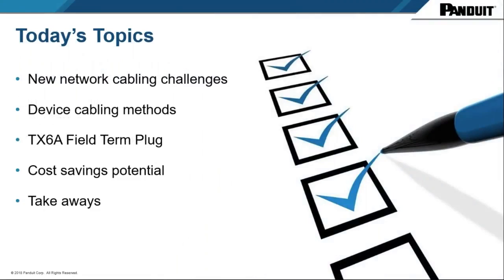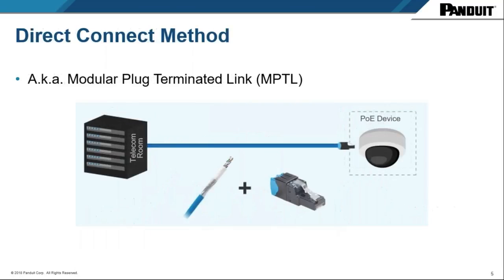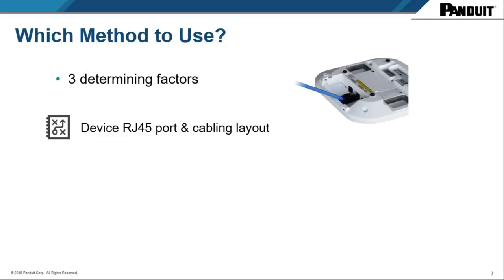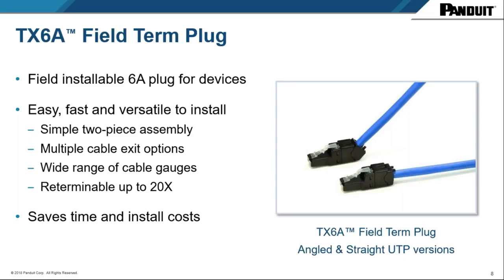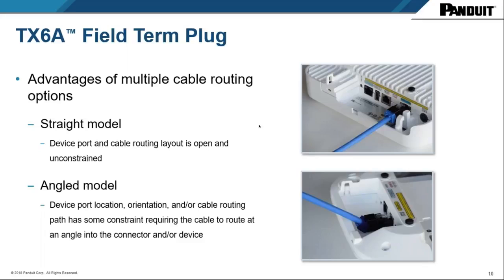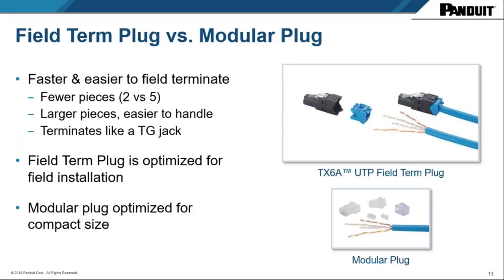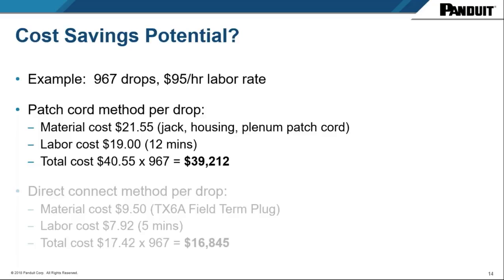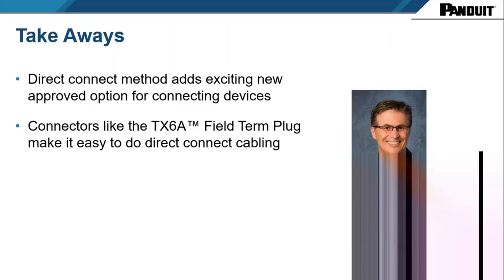TX6A™ Field Term Plug Webinar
The TX6A™ Field Term Plug is the easiest to terminate in the field today. Its unique design enables quick and easy termination to cabling while at the same time being compact enough to fit in similar spaces as traditional modular plugs. It is ideal for direct connect applications such as: • Wireless access points (WAPs) • Power over Ethernet (PoE) LED lighting • IP security cameras and motion sensors • Building access control points • Network-attached Audio/Video equipment • Other PoE or HDBASE-T powered network devices